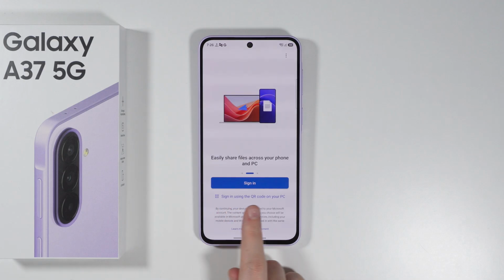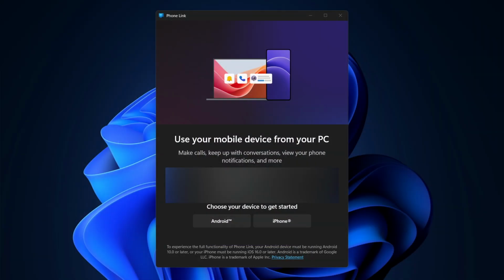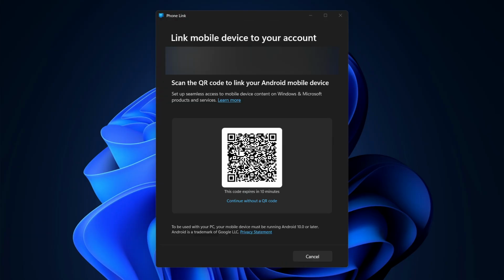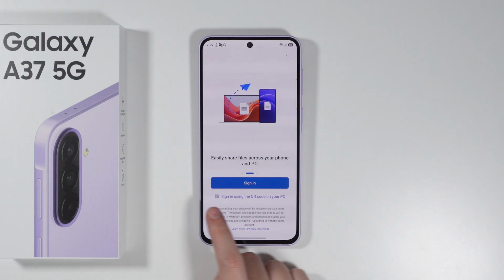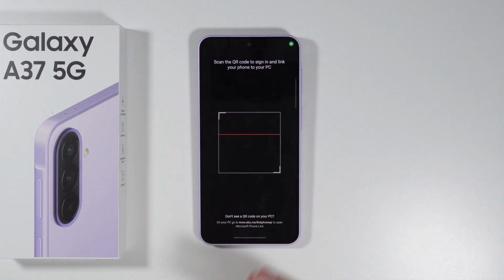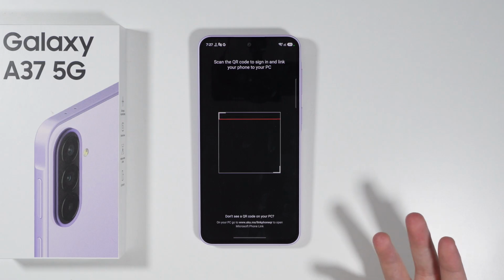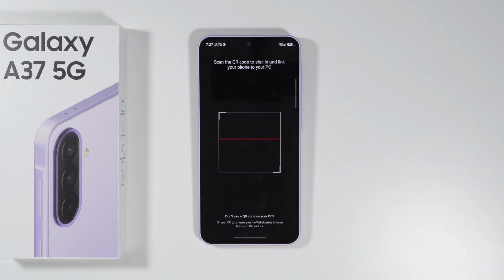Samsung Galaxy A37: How to Link to Windows - Connect to Windows with Phone Link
In this video, I'll show you how to link your Samsung Galaxy A37 to Windows using the Phone Link app. This connection enables seamless integration between your phone and PC, allowing you to access notifications, messages, and photos right from your desktop. Follow these simple steps to set up the connection and enhance your multitasking experience with your Samsung device.